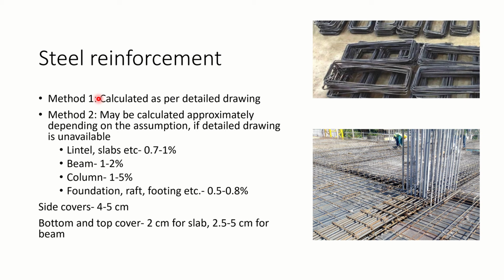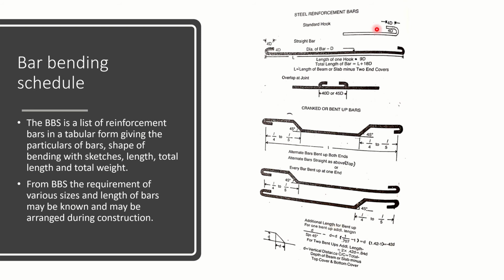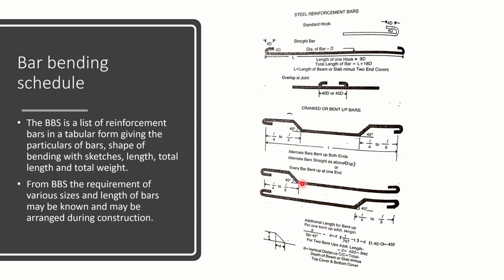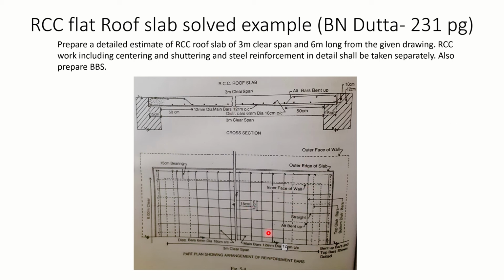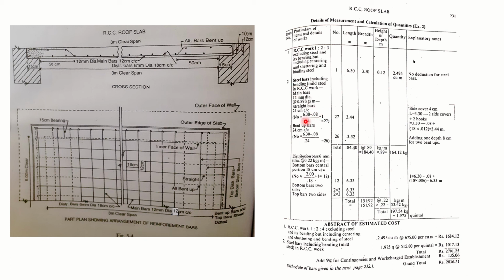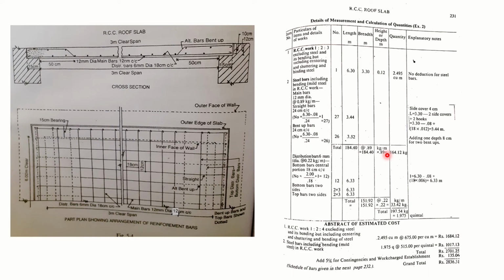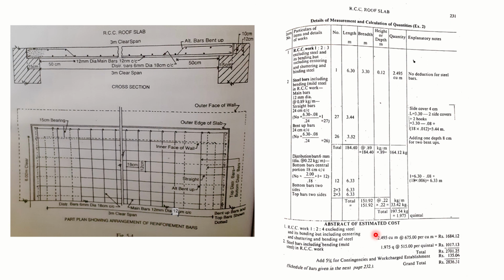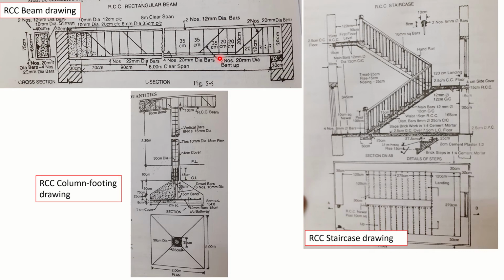SOT 3rd year ECA Unit I RCC Framed structure- Flat roof slab Date 24042020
This video explains how to calculate the quantity of steel reinforcement in the RCC framed structure with a solved example on the RCC roof slab.